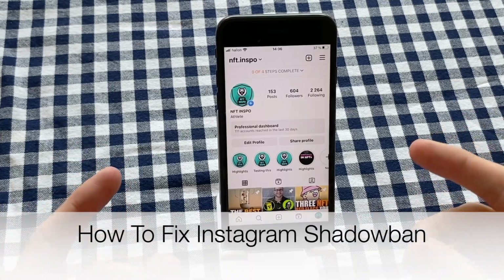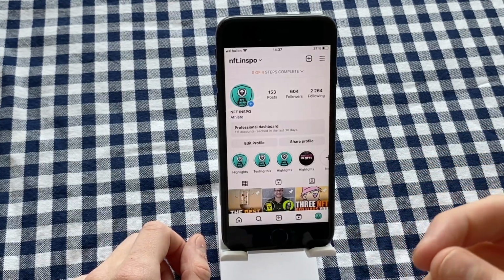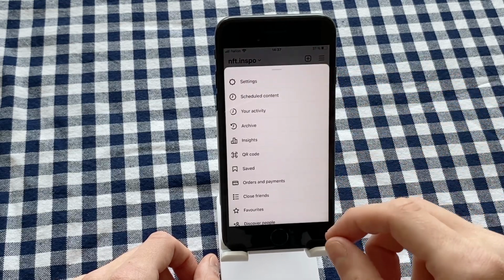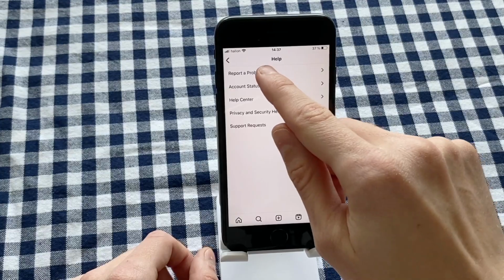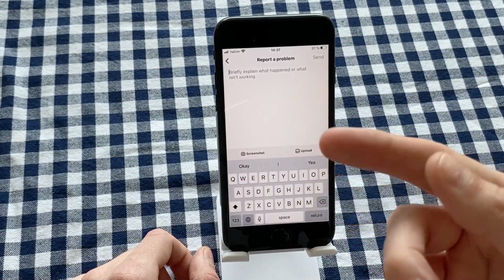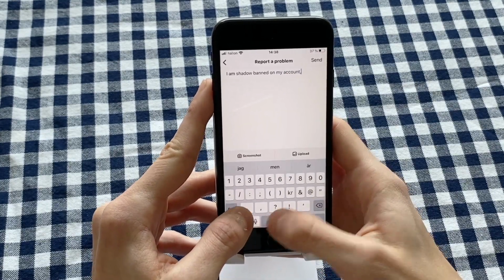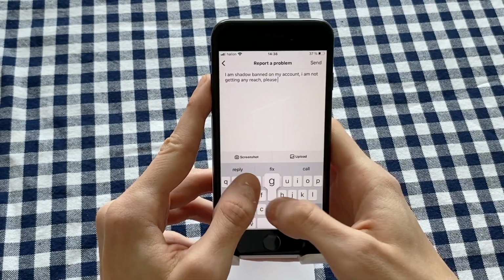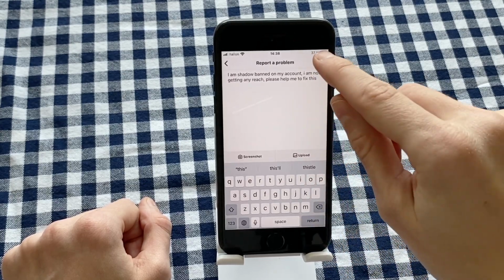How To Fix Instagram Shadowban (UPDATE 2025)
If you want to be able to fix instagram shadowban then this video will be perfect for you!